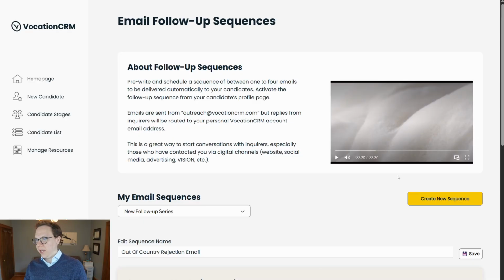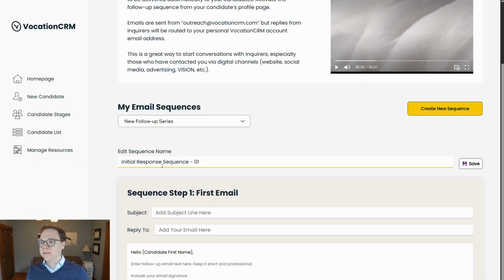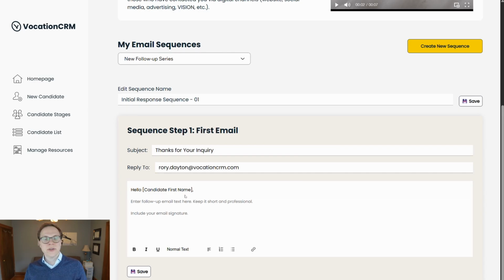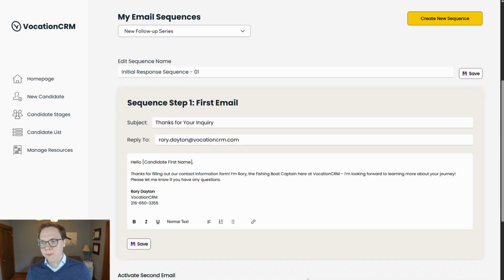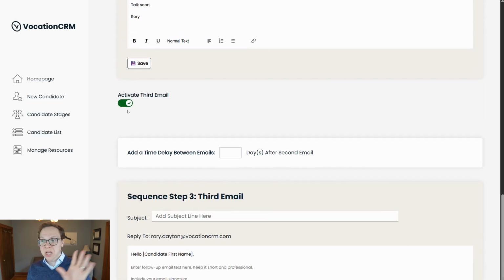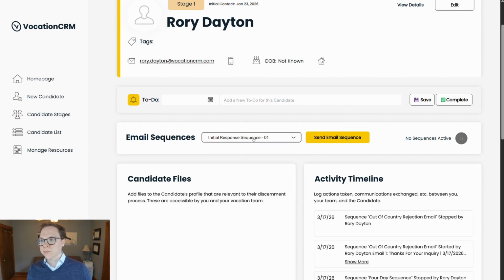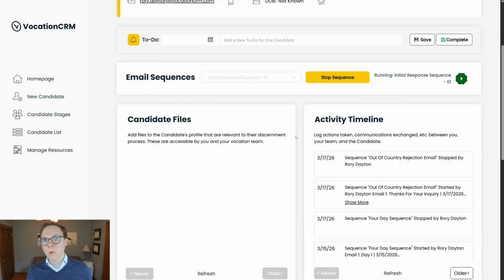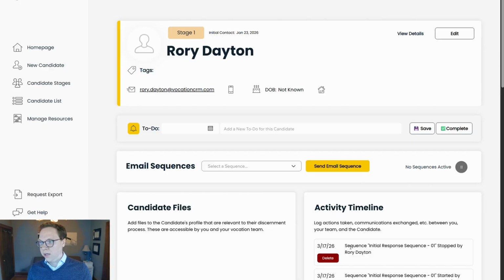Email Sequences with VocationCRM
Send your vocation discernment inquirers automated follow-up emails with VocationCRM.